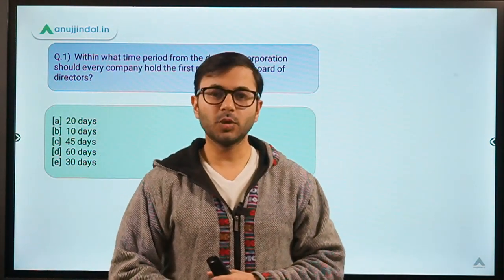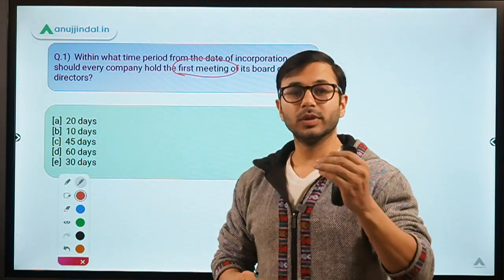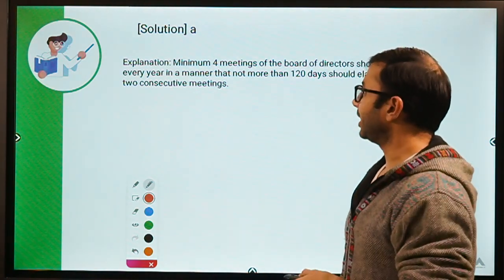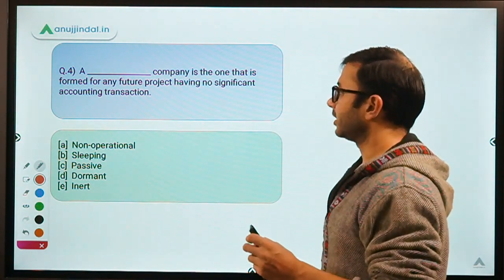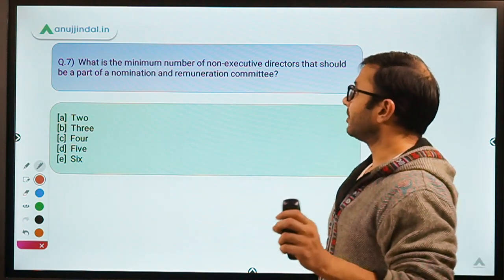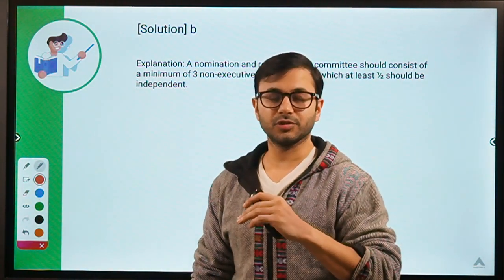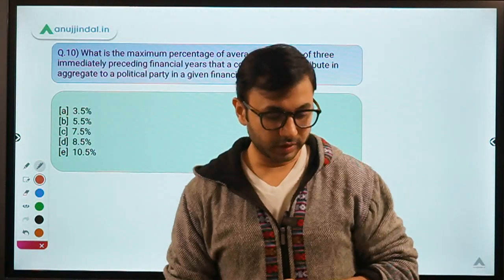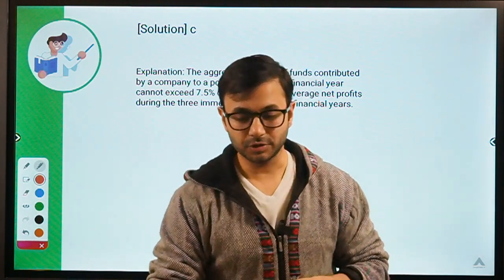SEBI 2020 Companies Act Practice Questions - by Anuj Jindal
In this session, I will discuss in brief about the topic of the Companies Act for SEBI Grade A 2020. This session is going to be very helpful for SEBI aspirants, so watch it till the end. Keep Learning!!